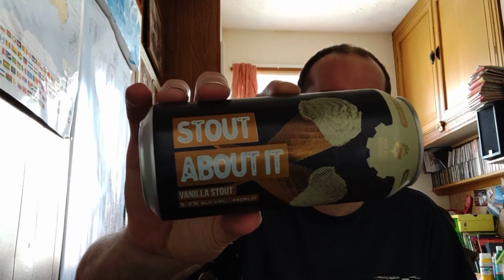SSBBR | Founders brewing co | Stout about it 5.2% £1.59 per 440ml can #254